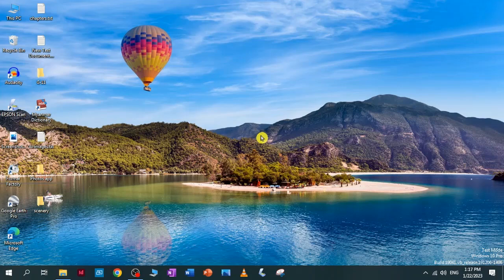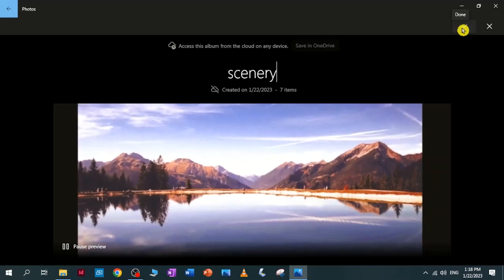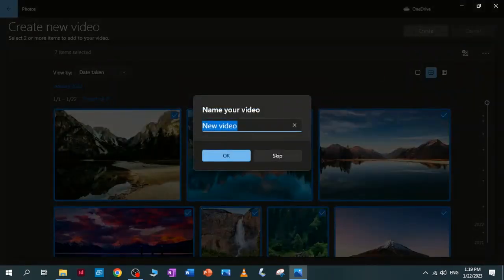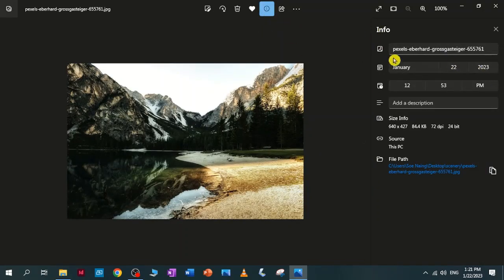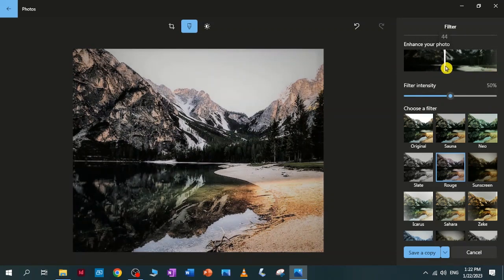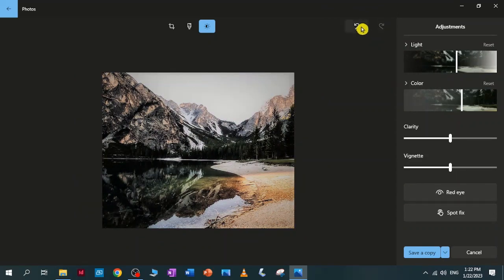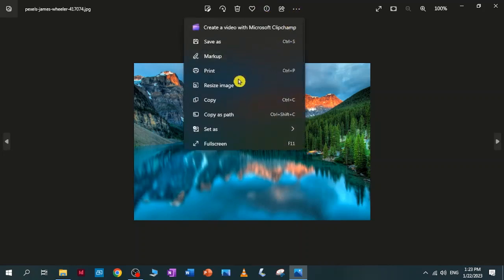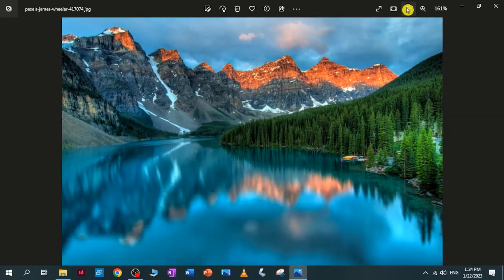Photos app tips and trips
In this video, I'll tell you about photos app tips and tricks.

Timestamps
00:00 creating photos album
01:32 creating automatic videos
02:37 editing photos
06:30 creating videos